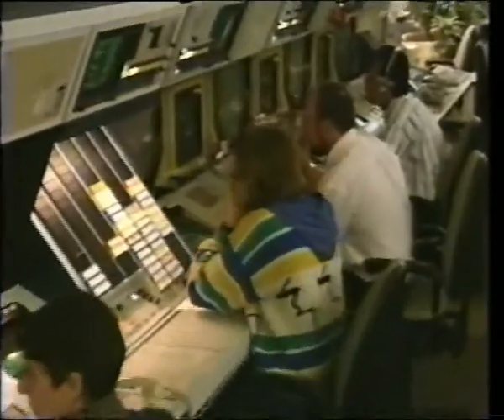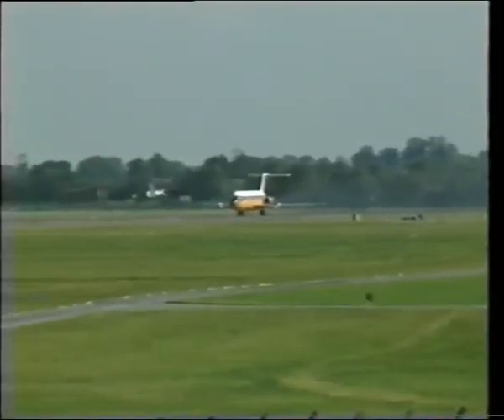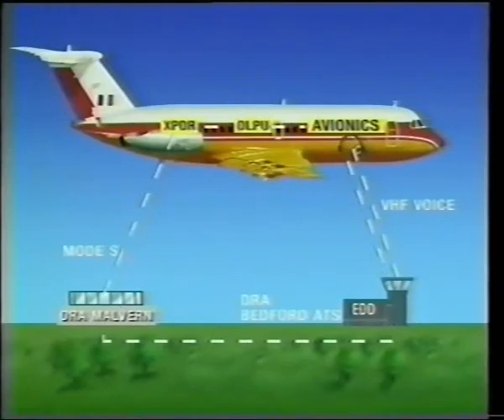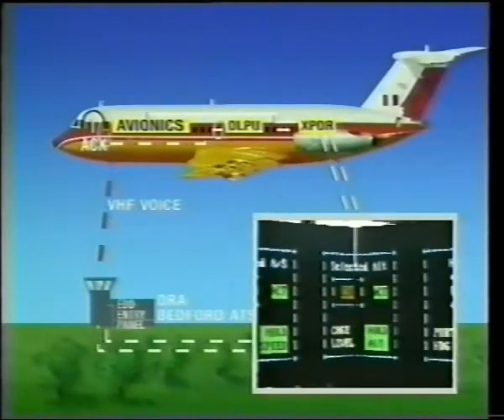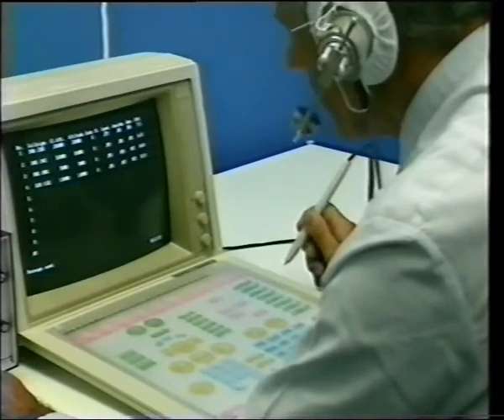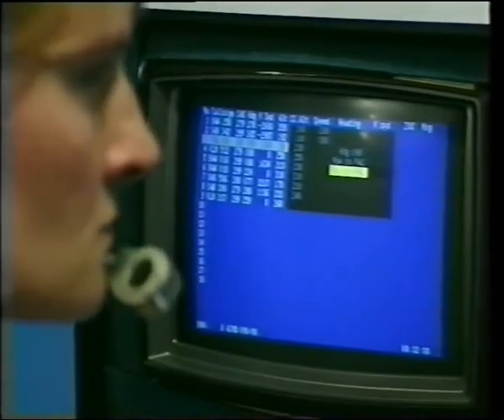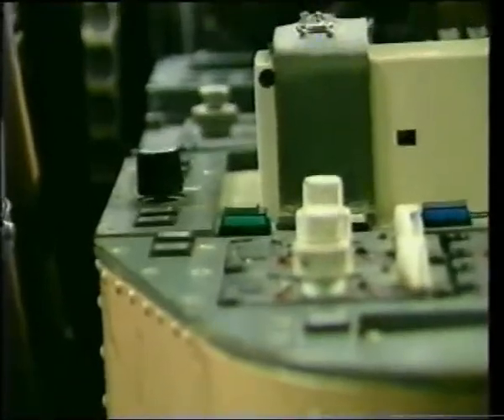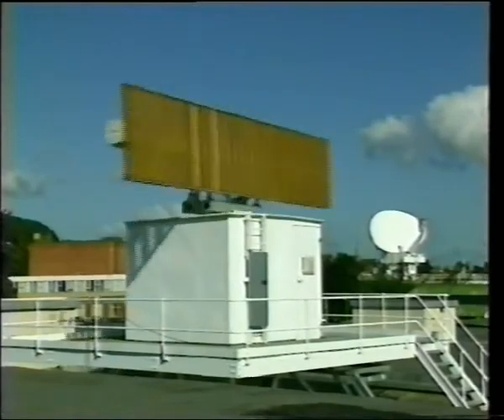The Zone of Convergence concept was demonstrated using a two-way Mode-S datalink.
In 1990, EUROCONTROL, in cooperation with the UK-CAA, mounted an exercise demonstrating the operational capabilities of a two-way Mode-S datalink supporting the Zone of Convergence concept for Trajectory Based Operations. The exercise includes a real aircraft communicating with the ATC ground system through the Mode-S datalink.